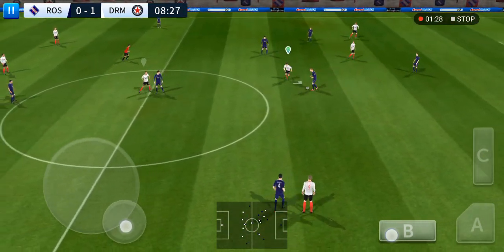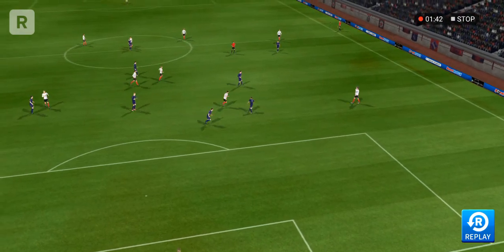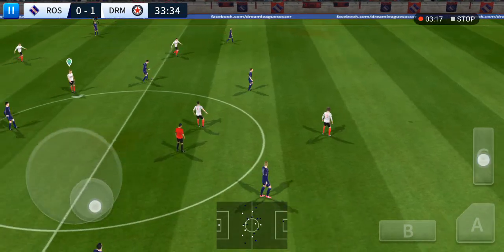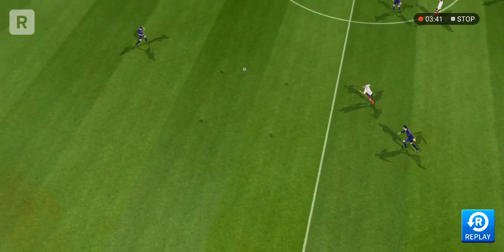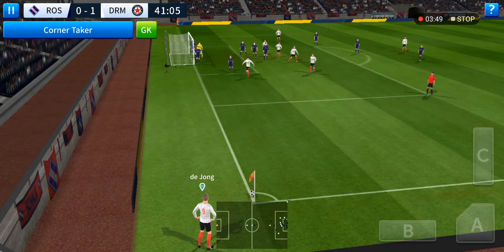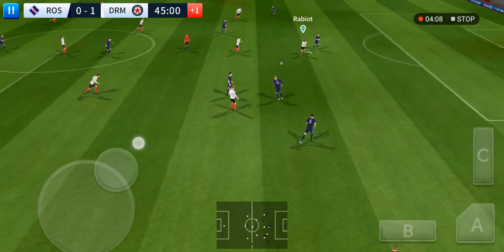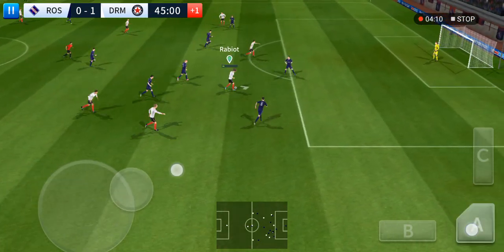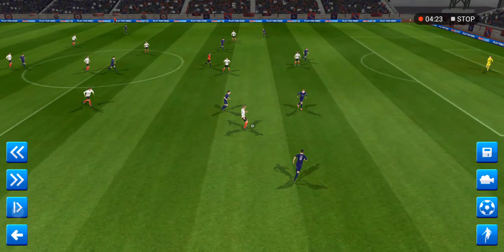Dream League Soccer 2019 Android Game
FIFPro™ Licensed Soccer

Get ready for a new season of top-quality action – Dream League Soccer is here! Soccer as we know it has changed, and this is YOUR chance to build THE best team on the planet. Recruit real FIFPro™ licensed superstars, build your own stadium, and take on the World with Dream League Online as you march towards glory, on your road to Soccer Stardom!

Download Dream League Soccer for FREE now!
MANAGE YOUR DREAM TEAM
Sign top superstar players such as Gareth Bale to create your very own Dream Team! Choose your formation, perfect your style and take on any team who stands in your way as you rise through 6 Leagues to top the prestigious Elite Division. Have you got what it takes?

REALISTIC NEW GAMEPLAY
Be prepared for smart, tactical AI to form a challenging and addictive experience. With all new visuals, realistic animations and 60fps dynamic gameplay (compatible devices only), Dream League Soccer is the perfect Soccer package which captures the true essence of the beautiful game.

COMPETE FOR GLORY
Dream League Online puts your Dream Team against the very best in the world. Work your way through the ranks to prove your team is the greatest! Brand-new regular events pit your team against the best in an array of different tournament formats. Claim victory to win unique prizes and medals.

FEATURES
• FIFPro™ licensed players brings the most authentic Dream League Soccer experience to your hands!
• Freedom to create, customize and control your very own Dream Team!
• 6 Divisions to work your way through, and over 7 Cup competitions!
• Take part in regular live events to win prizes and glory!
• Build your very own stadium to showcase your superstars!
• Develop your players with more accuracy and intent
• Season objectives to keep you engaged and coming back!
• Google Play achievements & leaderboards to see who ranks on top!
• Customise and import your very own kits & logos!
• Sync progress between devices with Google Play Cloud!
• Exclusive soundtrack provided by The Luka State, Sunset Sons, Jack Wins, Vistas & Only The Poets!
IMPORTANT

* This game is free to play, but additional content and in-game items may be purchased for real money.

* This app uses Wi-fi or mobile data (if available) to download game content and advertising. You can disable mobile data usage on this game from within Settings/Mobile Data.

* This app contains third party advertising. Unrequested advertising is disabled if you purchase in game currency from the shop.